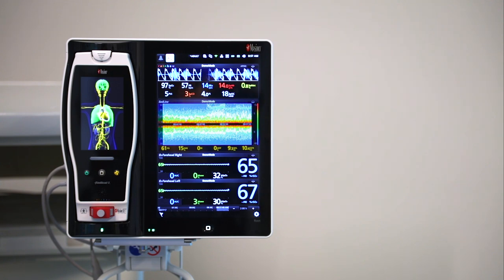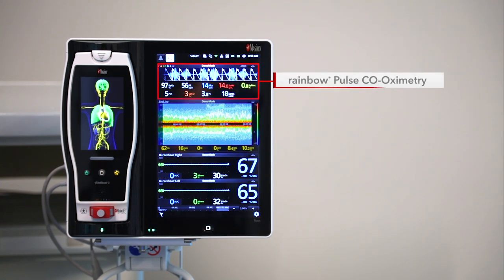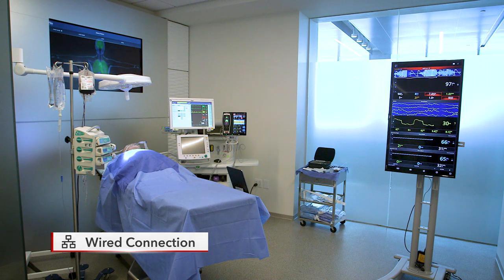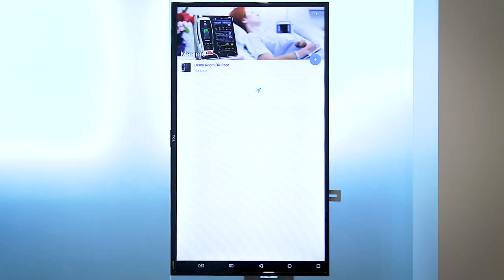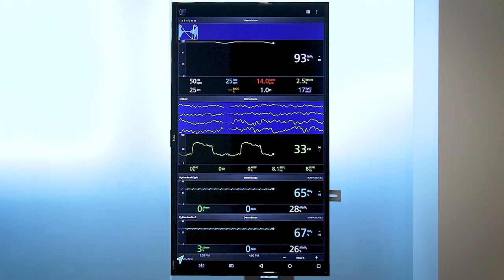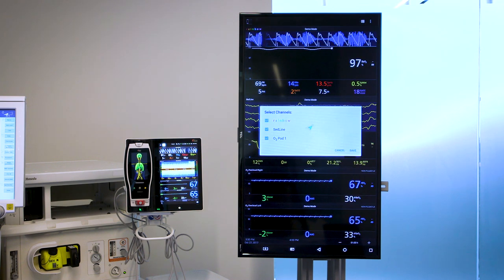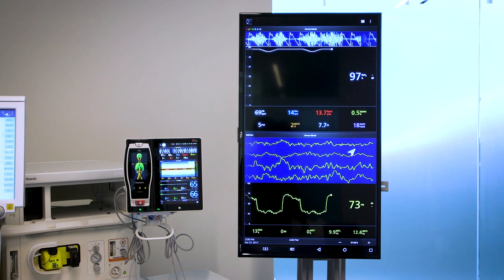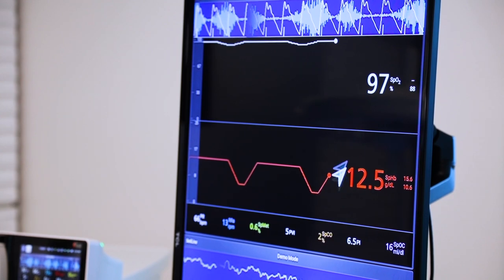How To: Expanded Visibility of Patient Data with Kite® Supplemental Display